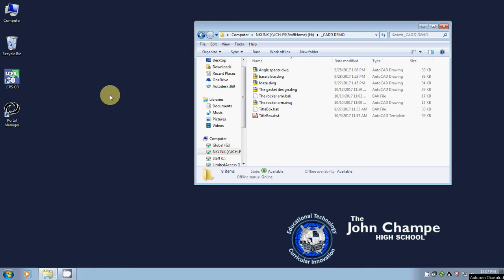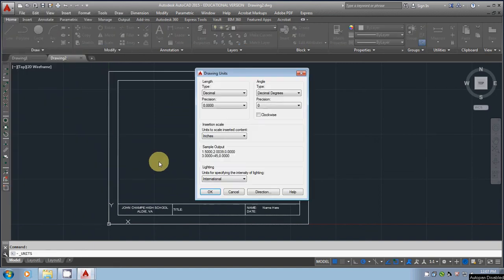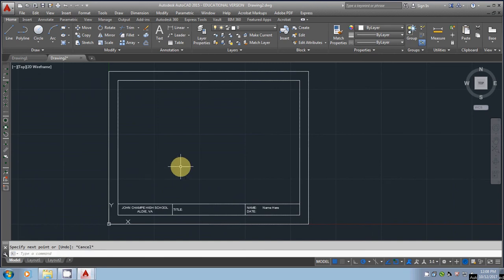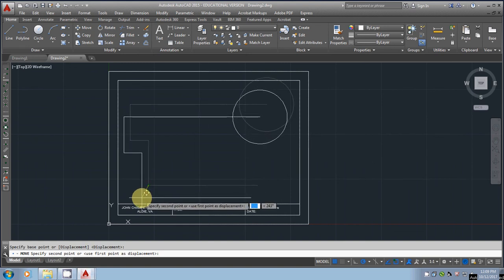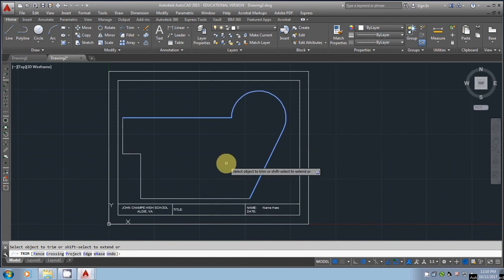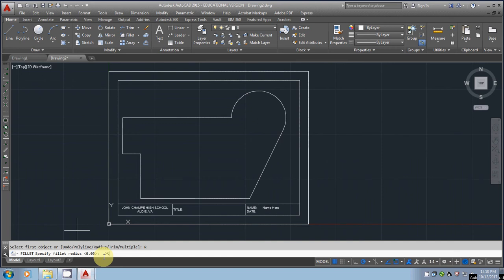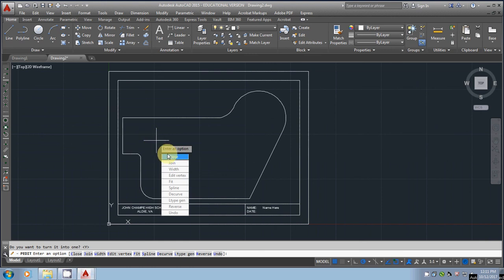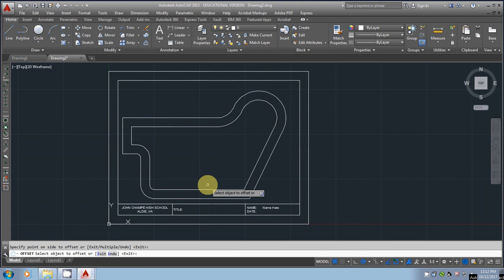The Gasket Design